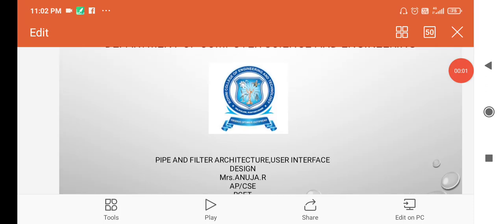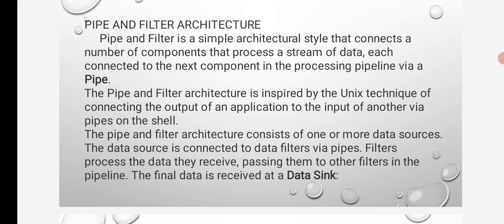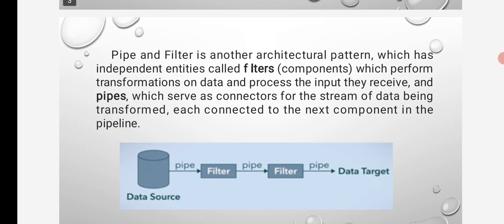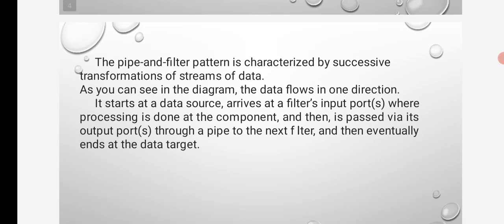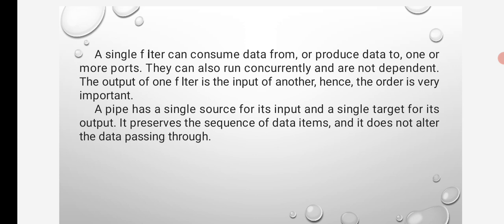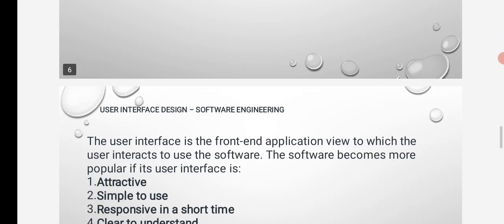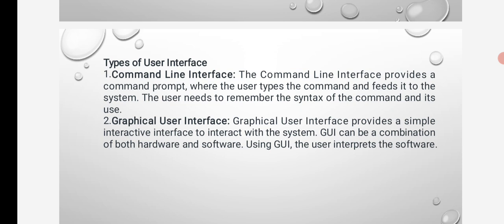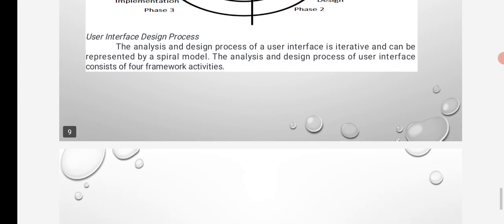3.7 pipe, filter, user interface